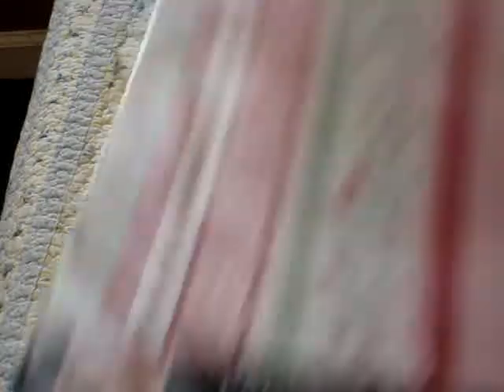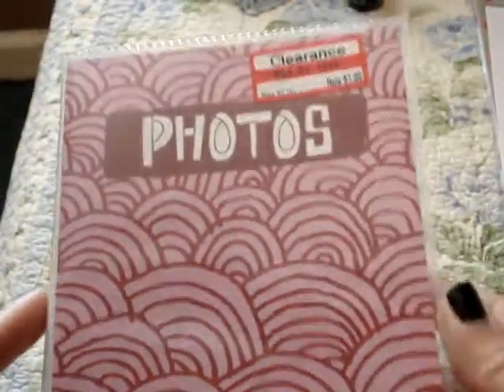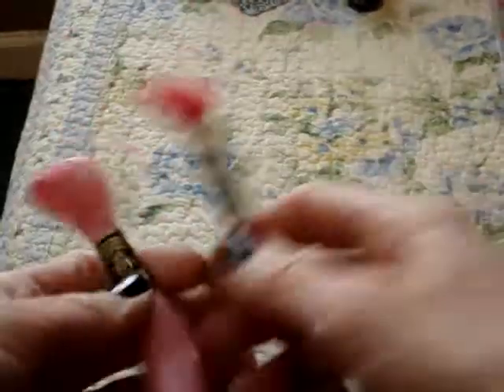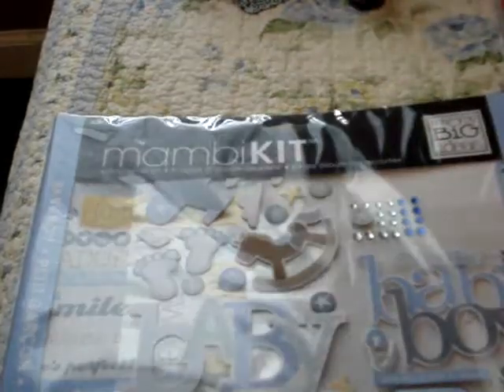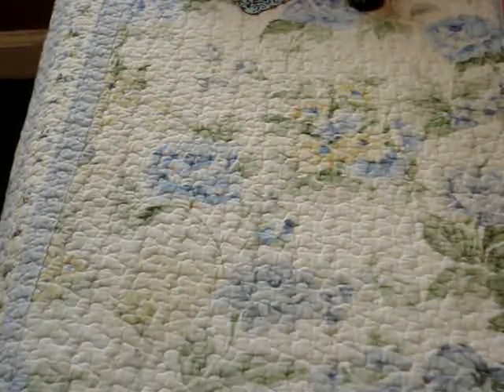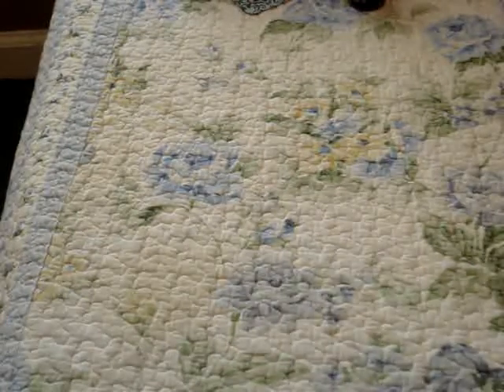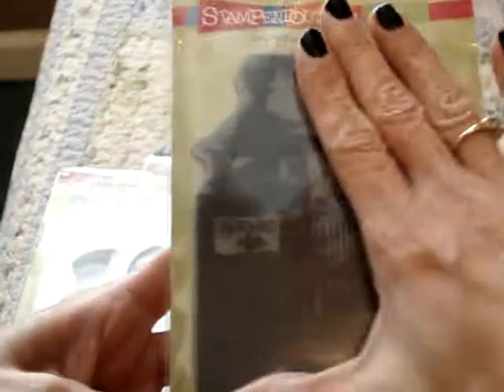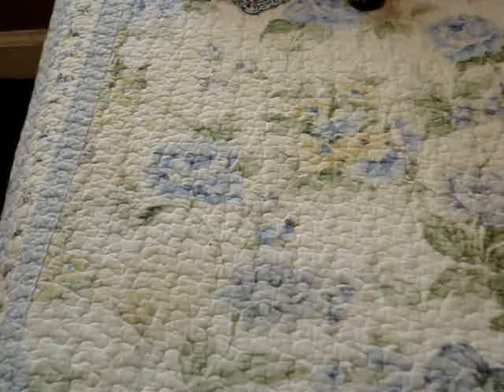Another Small Haul-Tuesday Morning Goodwill Joanns Michaels